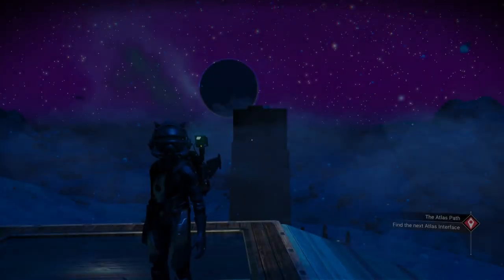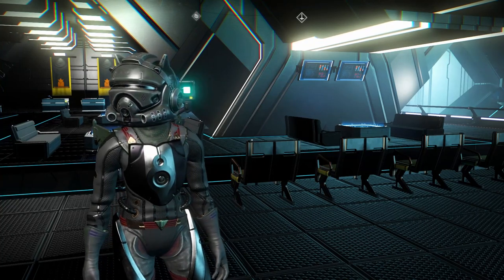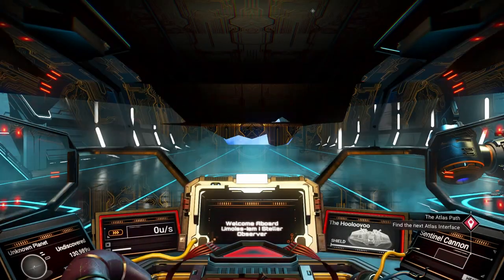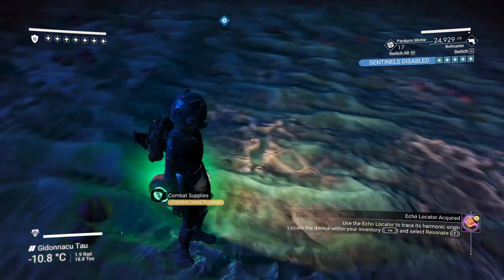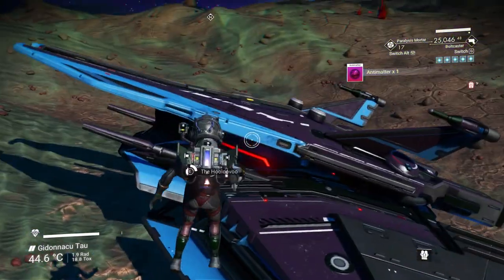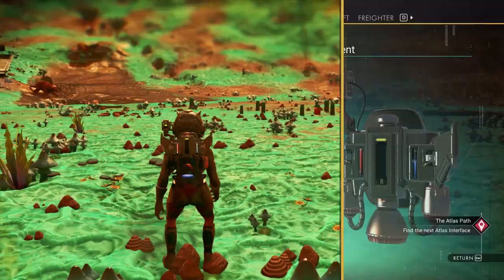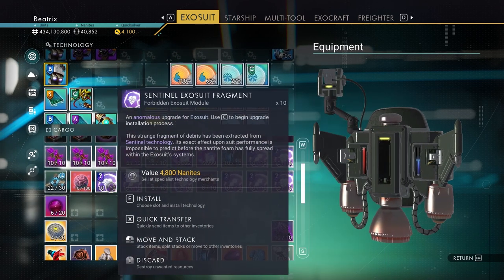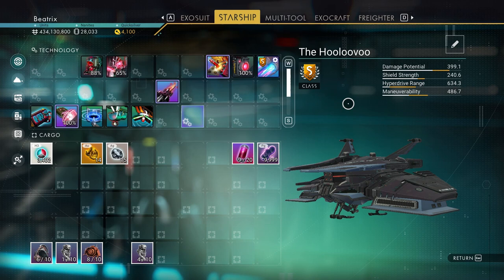From B-class to S-class, Upgrading my sentinel ship. No Man's Sky, Interceptor update.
Farming nanites to upgrade my sentinel ship from  B-class to s-class. Over 30000 nanites in 45 minutes from killing sentinels at a sentinel pillar.